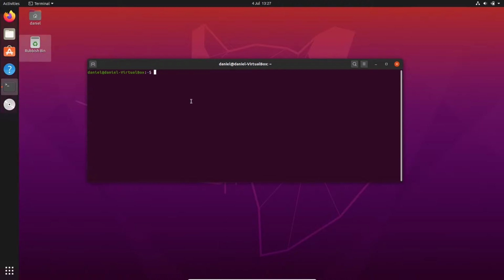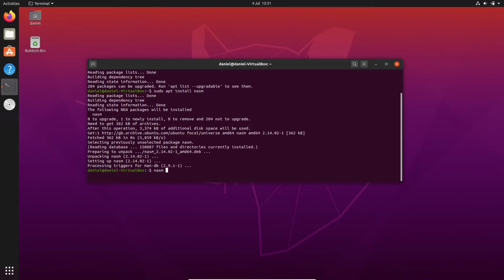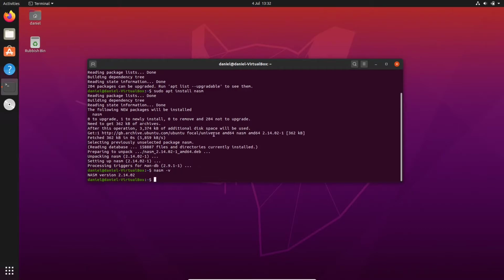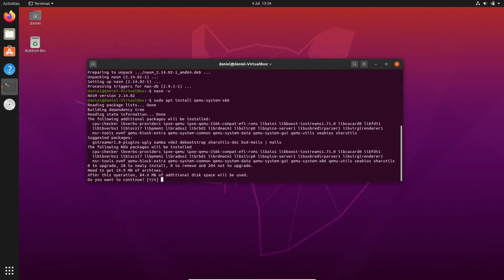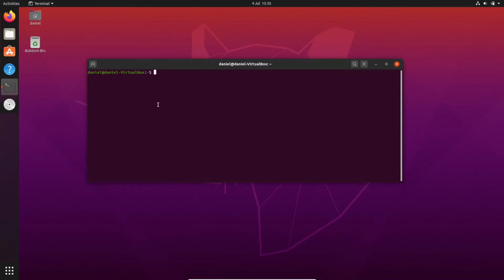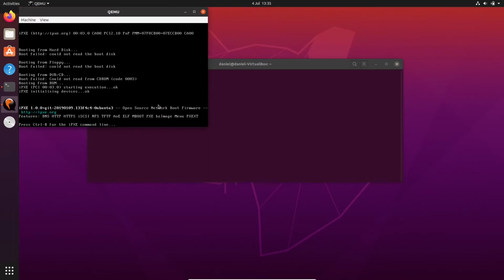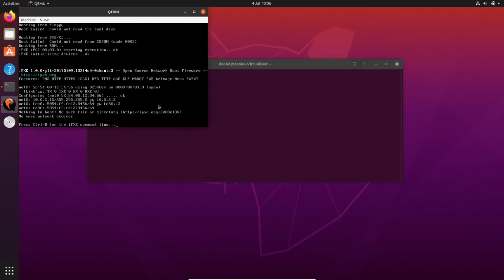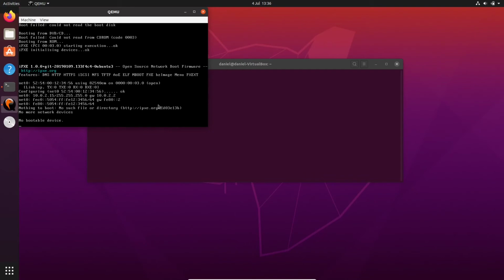Installing What We Need For Real Mode Development - Kernel Development Course Part 4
Learn how to install all the tools you need to build your own kernel/operating system from scratch